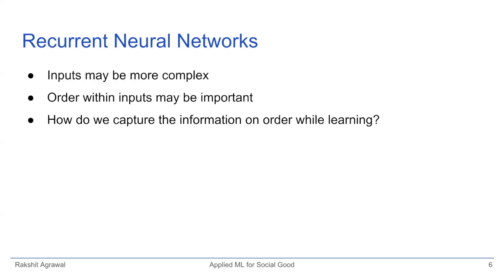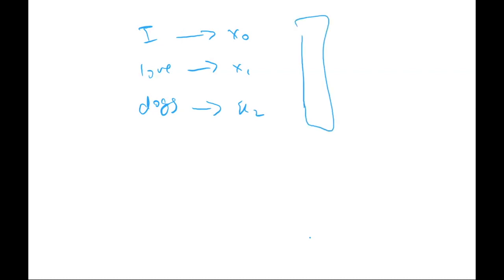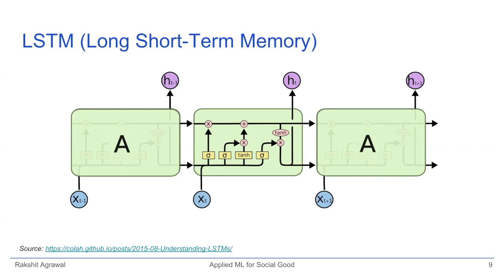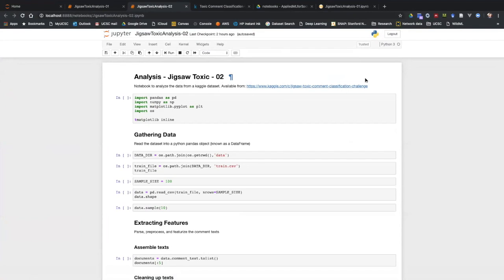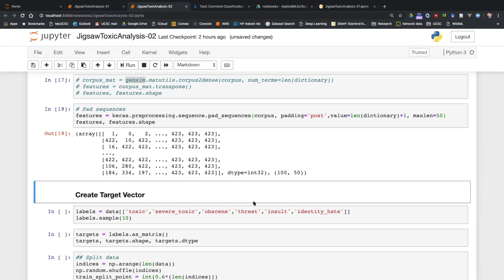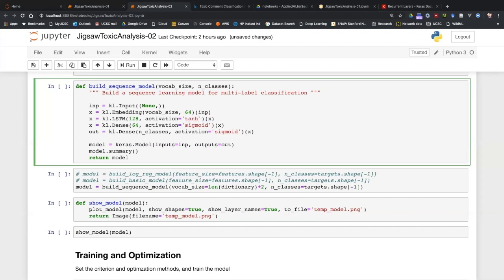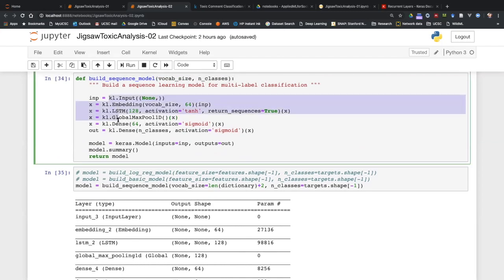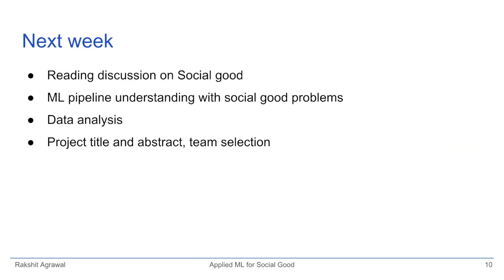Lecture 06 - Spring 2019, Applied Machine Learning for Social Good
Neural networks, RNNs, LSTM with code and data.